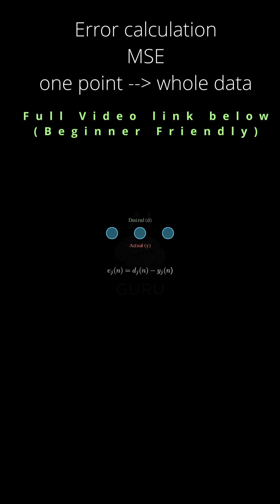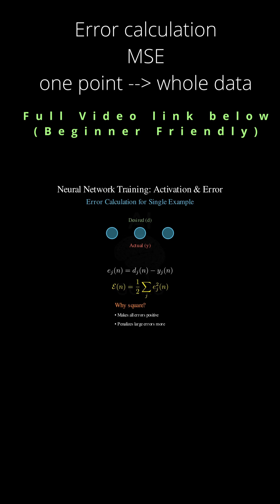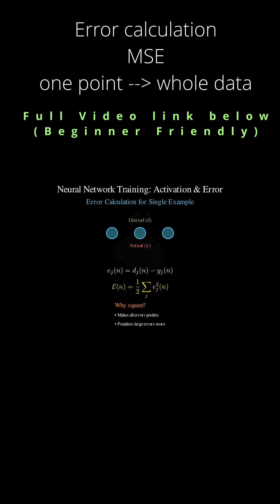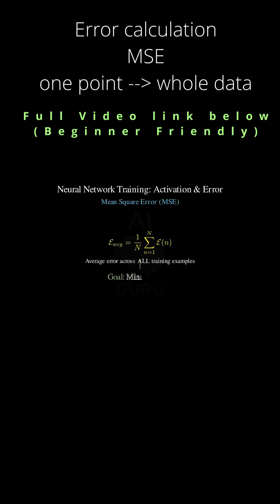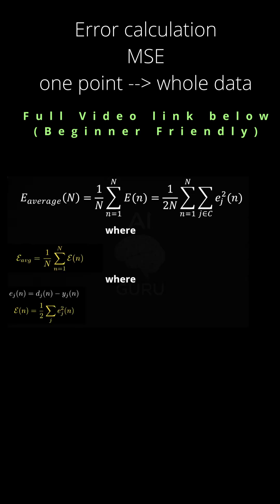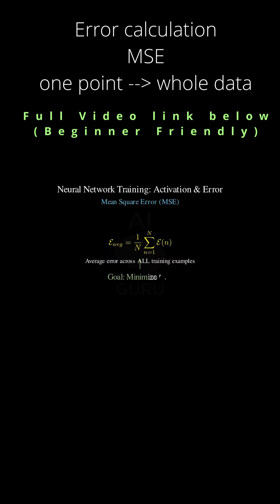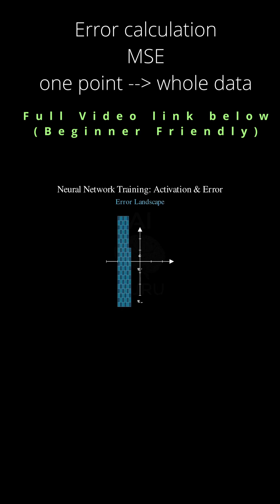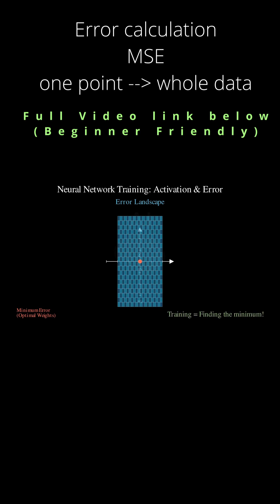Error Calculation MSE